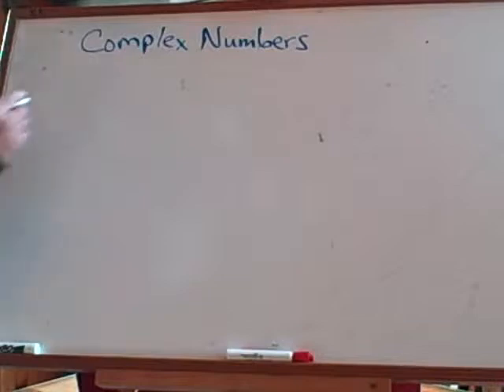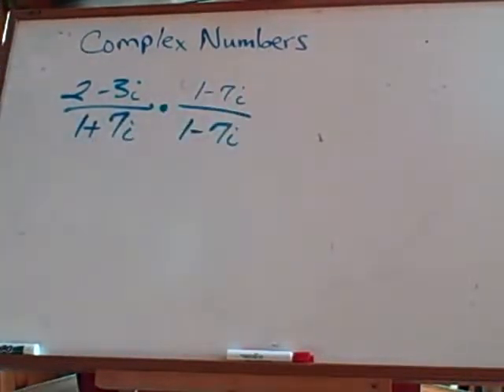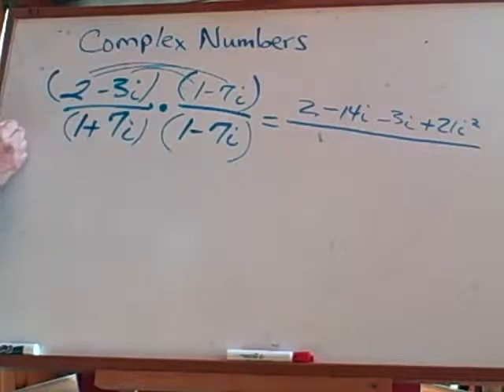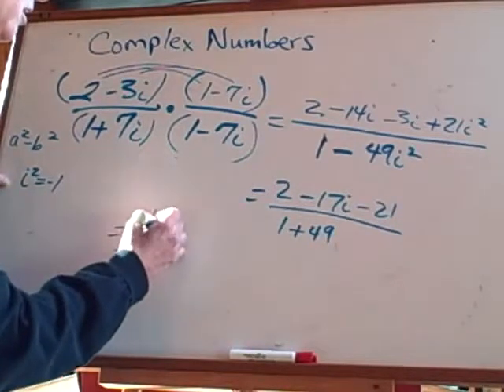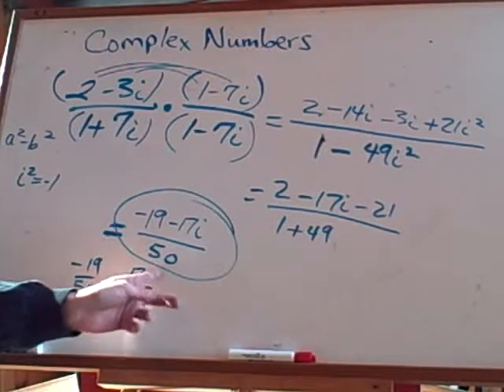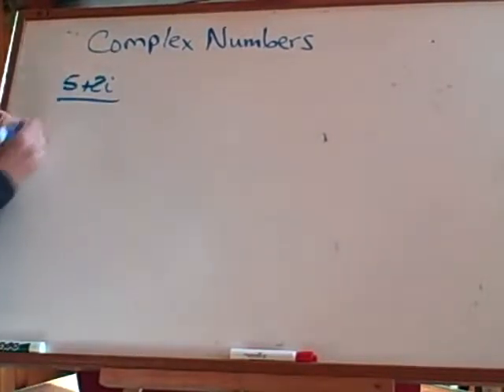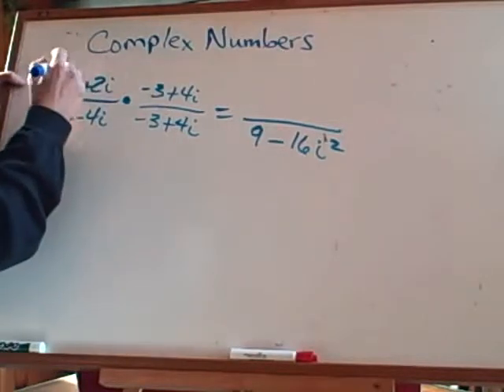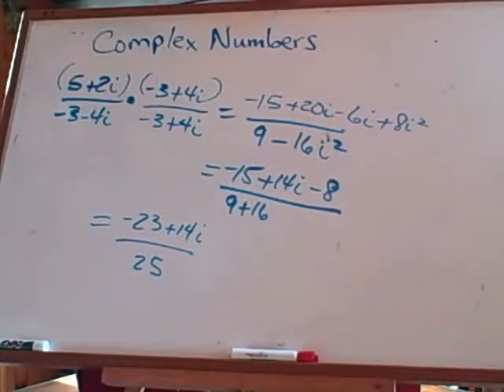mathHESSvids: complex numbers part 3 + 0i